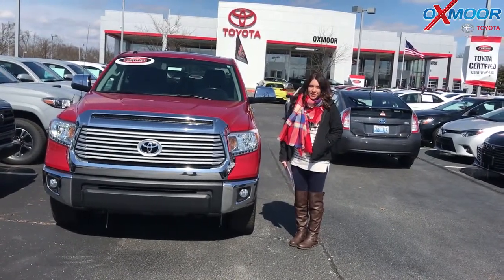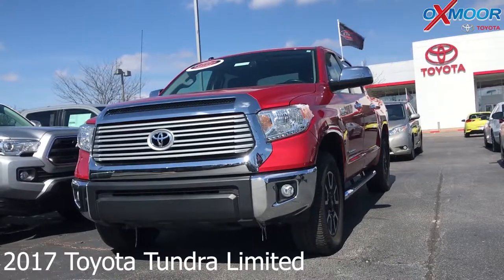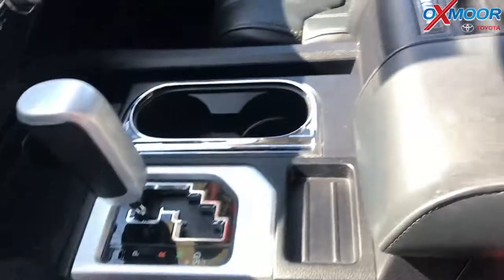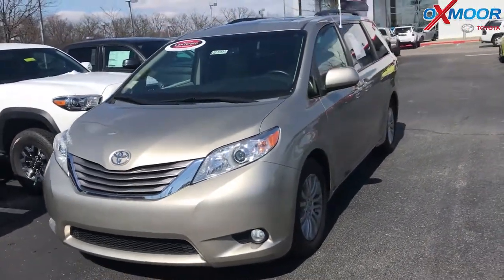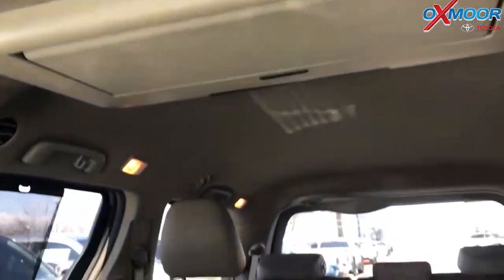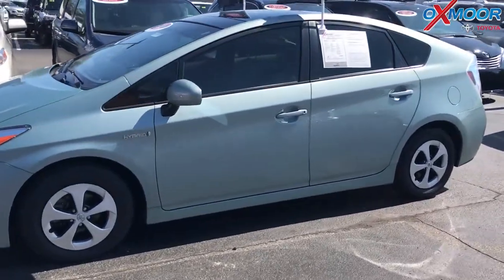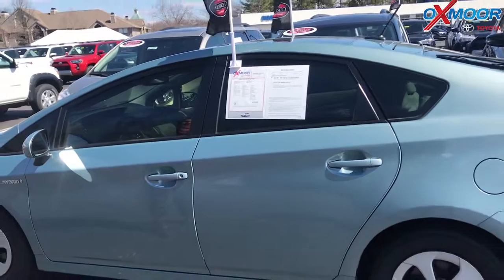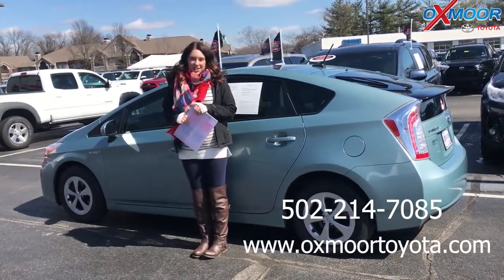Oxmoor Toyota Weekly Used Car Specials For Sale in Louisville, KY Certified Used Toyota's 3/6/19